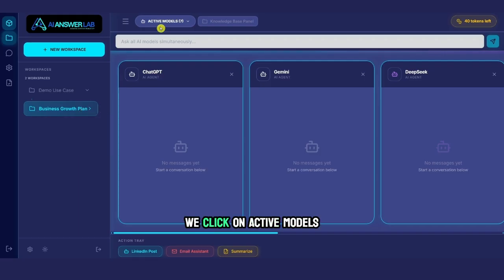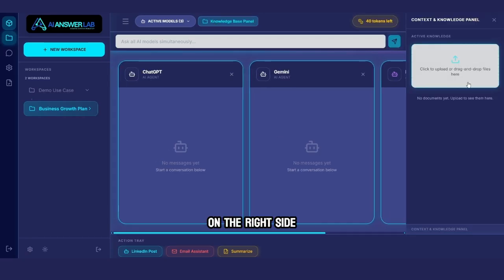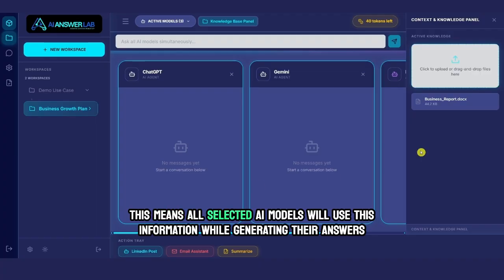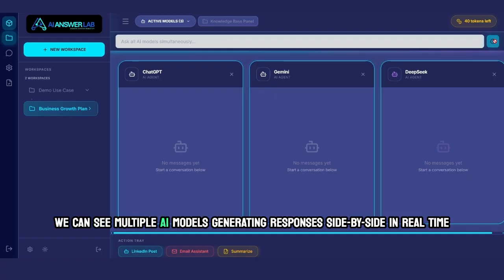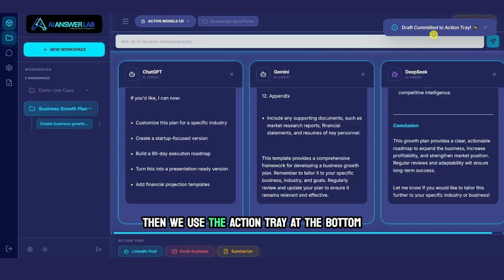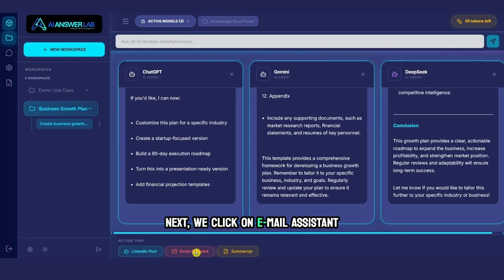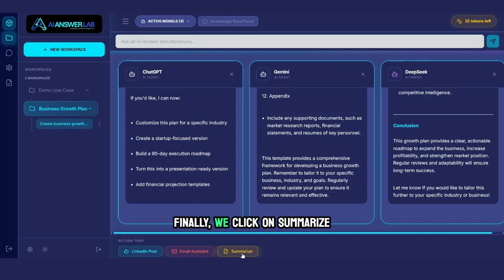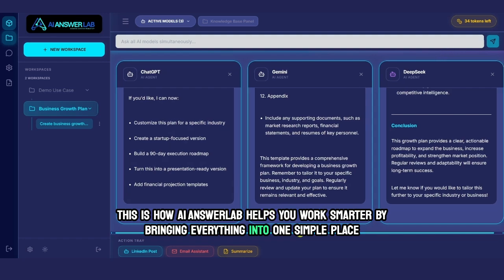Complete Guide: How to Use AI Answer Lab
Complete Guide: How to Use AI Answer Lab | Run ChatGPT, Gemini & DeepSeek Together 🚀

In this step-by-step tutorial, you’ll learn how to use AI Answer Lab — a powerful AI command center that lets you run multiple AI models like ChatGPT, Gemini, and DeepSeek on one screen at the same time.

Instead of switching between different AI tools and tabs, AI Answer Lab allows you to compare responses, manage projects in workspaces, upload documents for context, and instantly transform AI outputs into LinkedIn posts, emails, and summaries.

In this video you will learn:

• How to log in and access the AI Answer Lab dashboard
• How to create and organize projects using Workspaces
• How to activate multiple AI models (ChatGPT, Gemini, DeepSeek)
• How to upload documents in the Knowledge Panel for better AI responses
• How to generate prompts and compare multiple AI outputs side-by-side
• How to convert AI responses into LinkedIn posts, professional emails, and summaries
• How to streamline your workflow using the Action Tray

AI Answer Lab helps entrepreneurs, marketers, researchers, and professionals work smarter by bringing the world’s smartest AI models into one powerful workspace.

If you want to boost productivity, generate better AI responses, and stop copy-pasting prompts between different AI tools, this guide will show you exactly how to do it.

Watch till the end to understand how AI Answer Lab can transform your workflow and help you get better AI results faster.